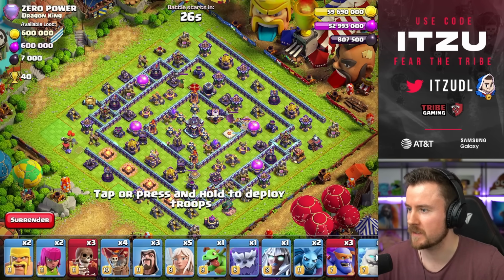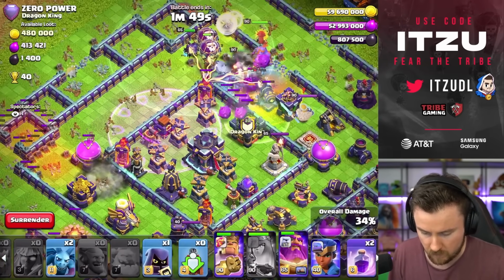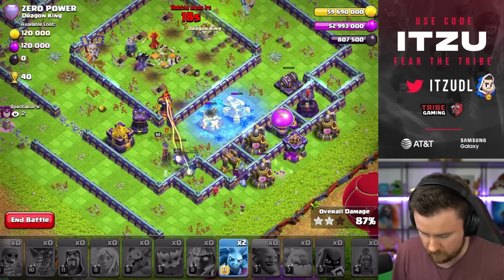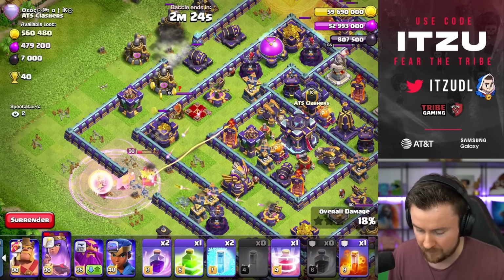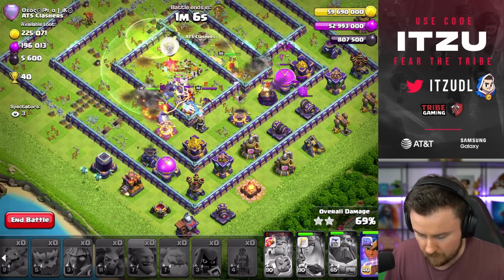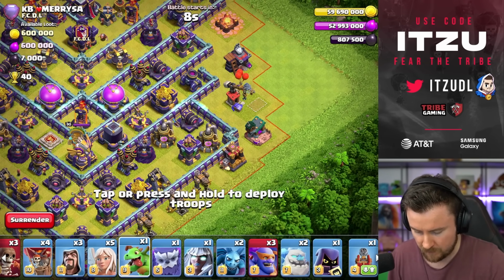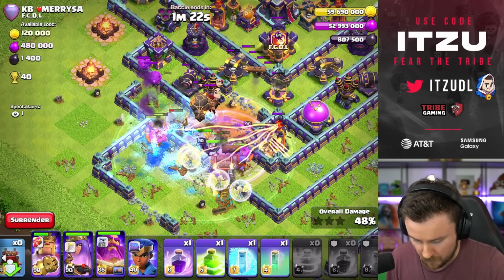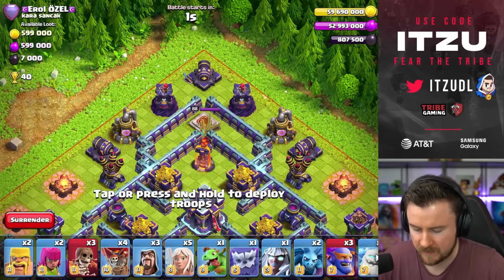USING the NEW CLASHOWEEN SKINS in my PUSH PROJECT (Clash of Clans)